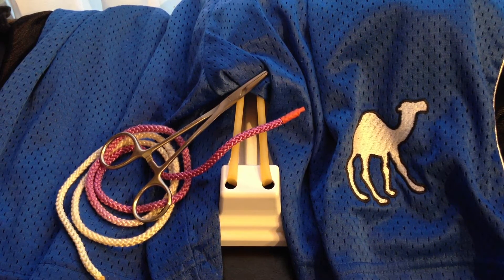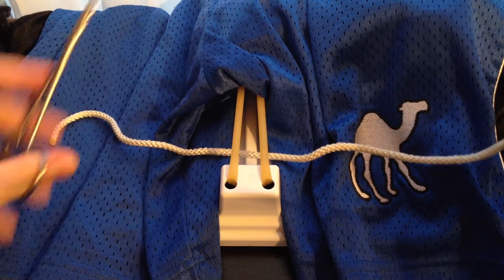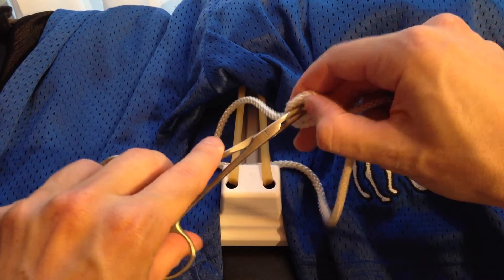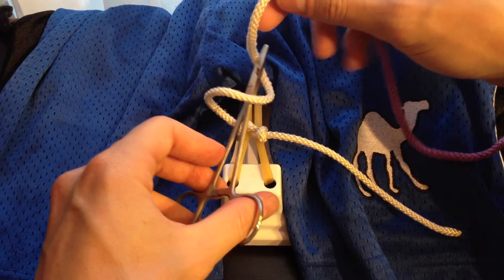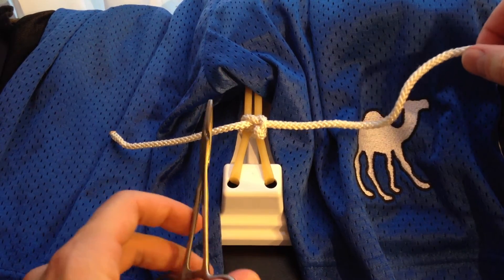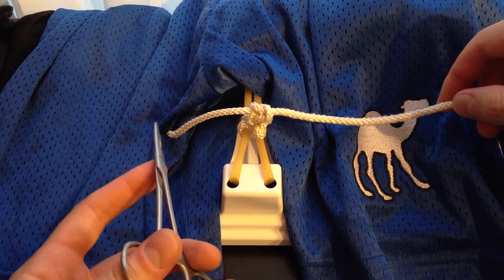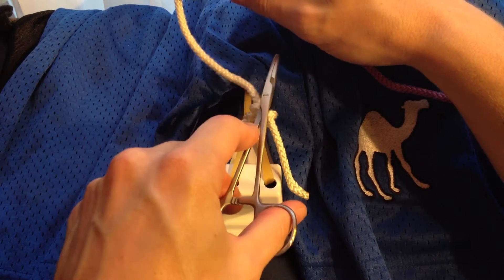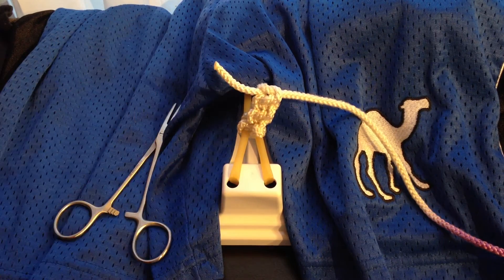Surgical Knot Tying: Instrument Tie, Lefty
In my final video, I show you how to perform an instrument tie with your left hand.